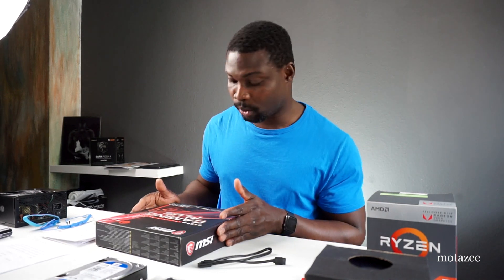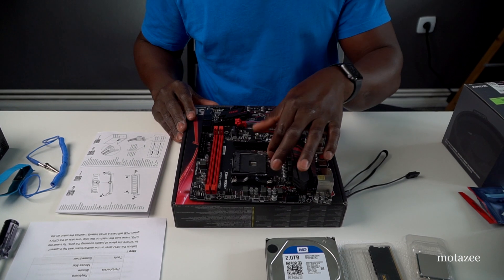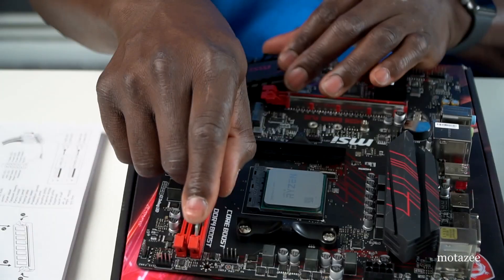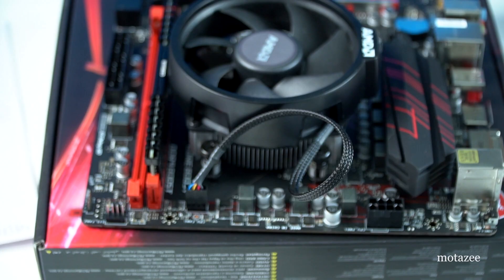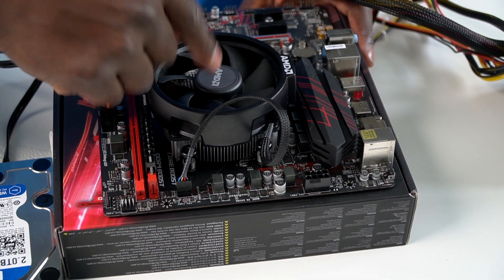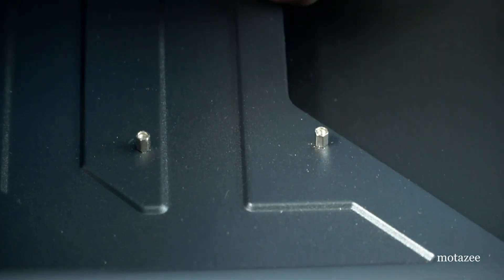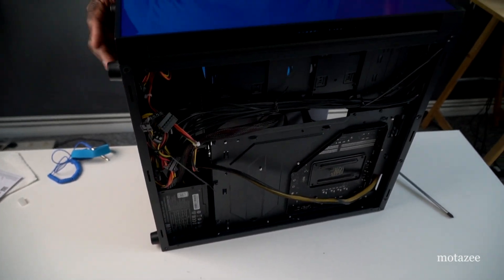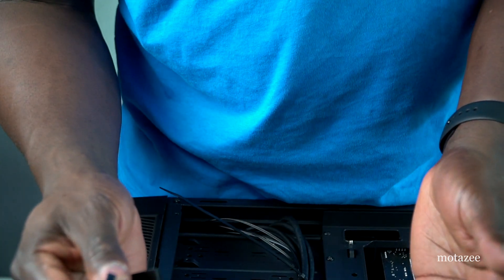How to Assemble Your Own PC | motazee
Starter PC build tutorial/everything you need to build a PC computer.
Learn the best way to build a computer from start to finish with a motazee system build.

Gear I use to produce my youtube.

Sony Alpha 6500 APS-C E-Mount on Amazon
Sony SEL18-105 mm, F4, OSS on Amazon
Atom Shogun Flame Record/Monitor on Amazon

Neewer SL-60W LED on Amazon
Newer Light Dome on Amazon

RØDE VideoMic Pro on Amazon

Follow motazee for more updates!